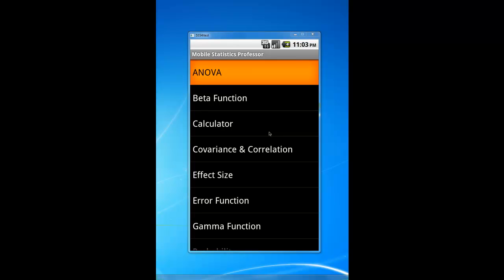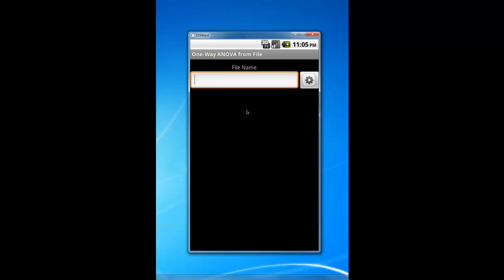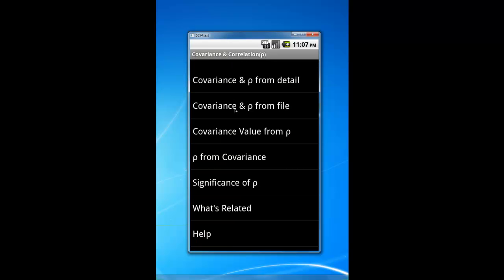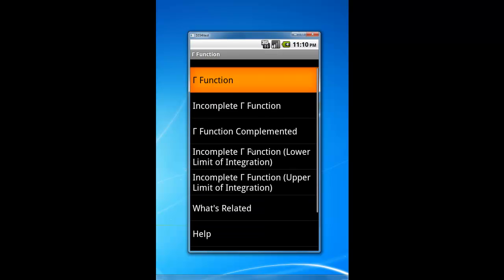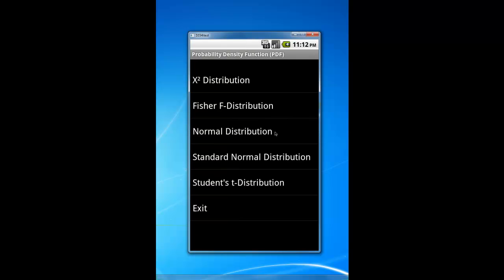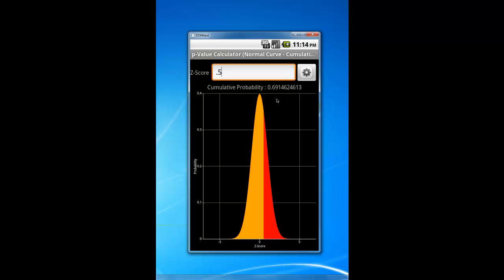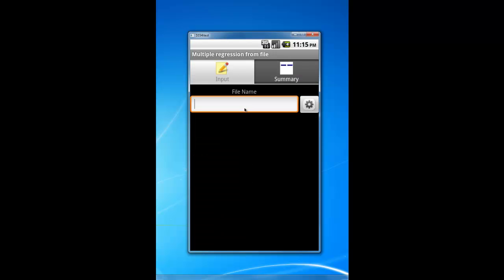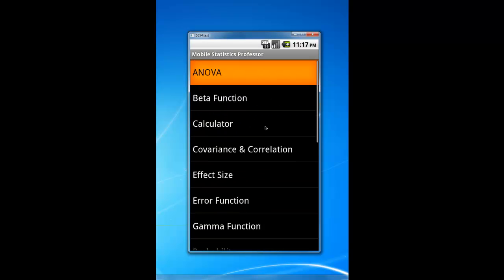Mobile Statistics Professor Android App Video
Dread Statistics no more - comprehensive statistical analysis app for college & MBA Students and statisticians! Try the app risk free.

Mobile Statistics Professor BlackBerry App

Key Features:

1. Analysis of Variance (ANOVA)
2. Beta Function
3. Covariance & Correlation
4. Effective Size
5. Error Function
6. Gamma Function
7. Probability
a. CDF & PDF - Chi-Square, Fisher F-Distribution, Normal Distribution, Standard Normal Distribution, Student's t-Distribution
c. p-value and Inverse p-value
8. simple and Multiple Regression
9. Solver - Solves Polynomials
10. Summary Statistics

Requirement: Active data connection is required for this application to function properly.

Details:

ANOVA - Analysis of Variance - Features:

1. Intra-class Correlation Calculator for ANOVA
2. One-Way ANOVA Calculator
a. From Summary Data - supply number of subjects, mean and standard deviation
b. From Detail Data - supply data within a group and keep adding groups

Beta Function:
1. Beta Function Calculator
2. Incomplete Beta Function Calculator
3. Regularized Incomplete Beta Function Calculator

Covariance & Correlation:

1. Covariance and Correlation by entering data. Data sets need to appear column wise. When a row is added, the data points for all the groups in the same position are added.
2. Covariance from correlation
3. Correlation from covariance
4. Significance of correlation

Effect Size:
1. Effect Size - Hierarchical Multiple Regression
2. Effect Size - Multiple Regression
3. Effect size Student's t-Test: Calculates the (two-tailed) effect size for Student's t-test (Cohen's d), given the mean and standard deviation for two independent samples of equal size.

Error Function:
1. Computes the value of the error function (a.k.a the Gauss error function) evaluated at a value of x. The value returned will be the error function evaluated along the integral from zero to x.
2. Computes value of the complementary error function. Error function evaluated along the integral from x to positive infinity.

Gamma Function:
1. Gamma Function
2. Incomplete Gamma Function
3. Regularized Incomplete Gamma Function

Probability:
1. 5 Probability Density Function (PDF) functions
2. 3 Cumulative Distribution Function (CDF) functions
a. Fisher F-Distribution
b. Normal distribution
c. Standard Normal Distribution
3. 9 p-Values + 5 inverse
a. Chi-Square test
b. Correlation Coefficient
c. Fisher F-test & inverse
d. Fisher' Exact Test
e. Normal - cumulative, 1 & 2-Tailed & inverse
f. Student T-Test & inverse

Simple and Multiple Regression:
1. Calculates simple and multiple regression
2. Allows entry of input data from key board

Solver
1. Solves polynomial f(x)
2. Value of f(x) at c

Summary Statistics:

Calculates the following 10 summary statistics.

1. min
2. max
3. mean
4. n
5. sum
6. sum of squares
7. standard deviation
8. variance
9. 95th percentile
10. skewness